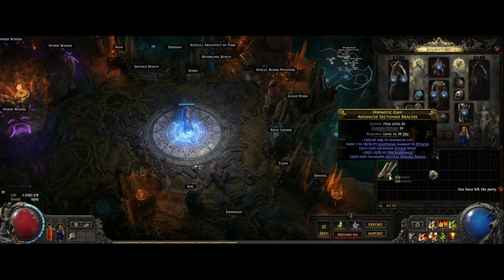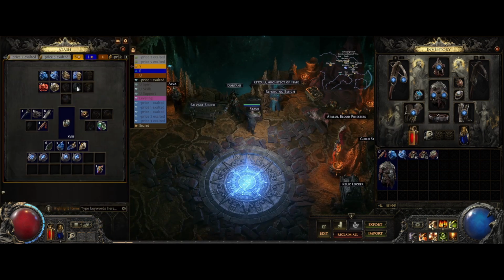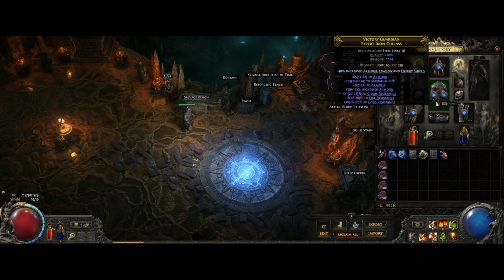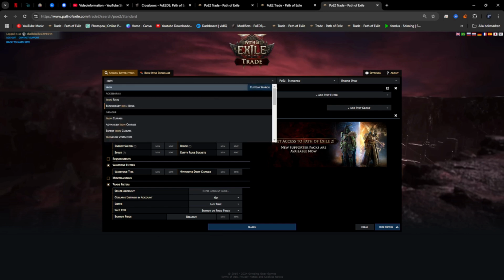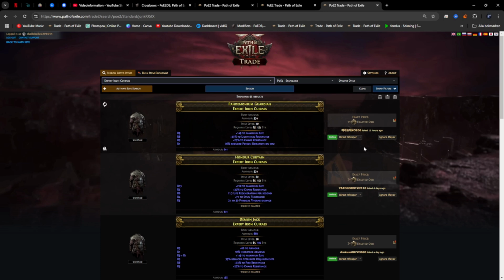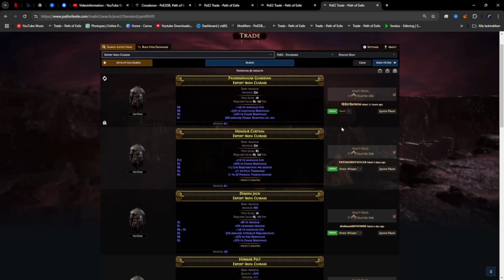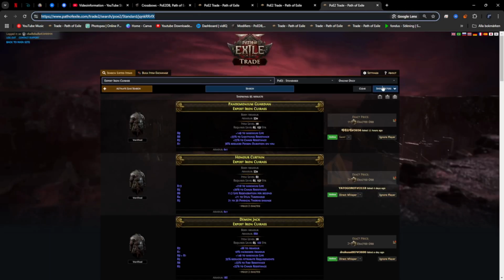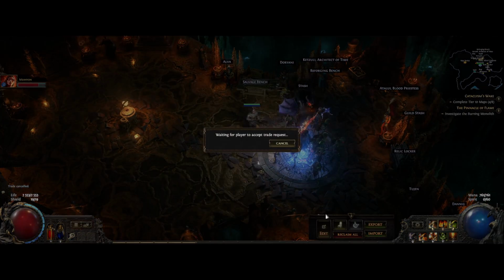How i upgrade my Gear and make Profit in Path of Exile 2 | Poe 2 | EA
some tips that might help you out crafting your gear and also make a profit doing so.